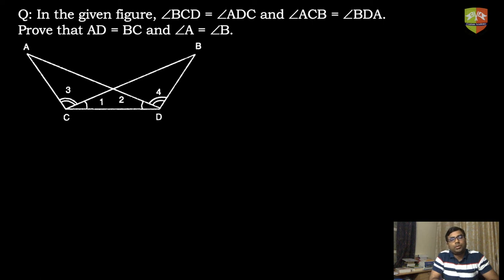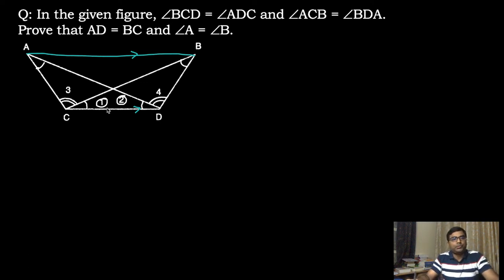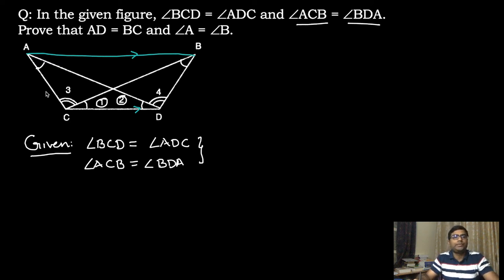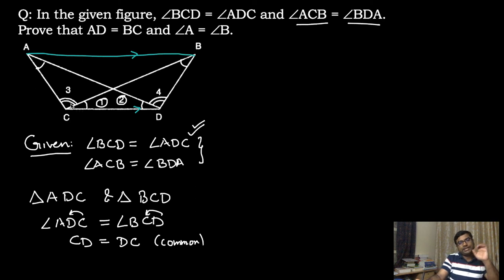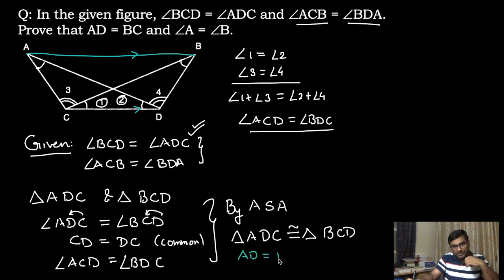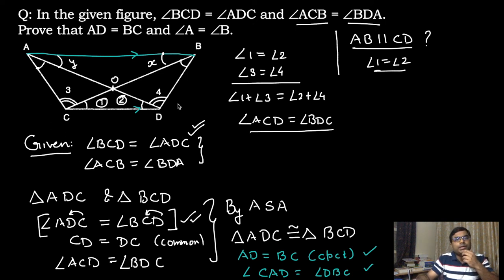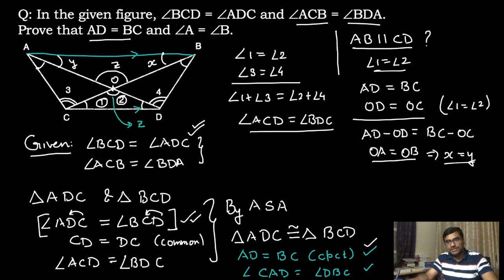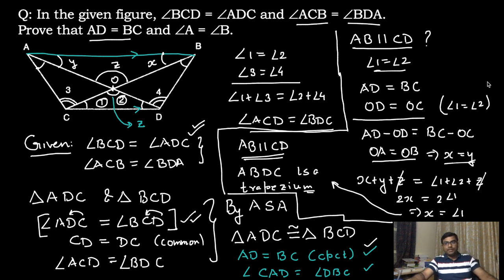Congruent Triangles 14 : Solved Example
Chapter Name: Congruent Triangles
Topic: Solved Example
Grade: IX
Author: Tushar Sinha

Solved example on congruence criteria